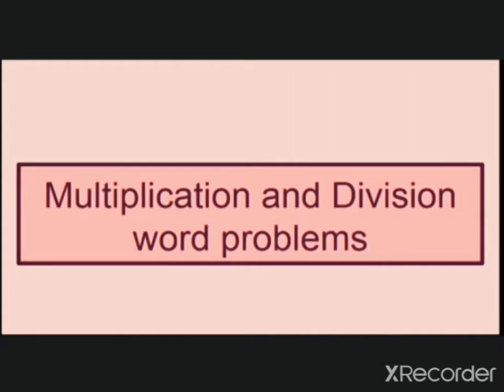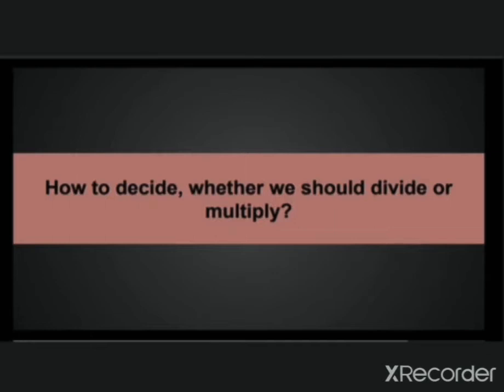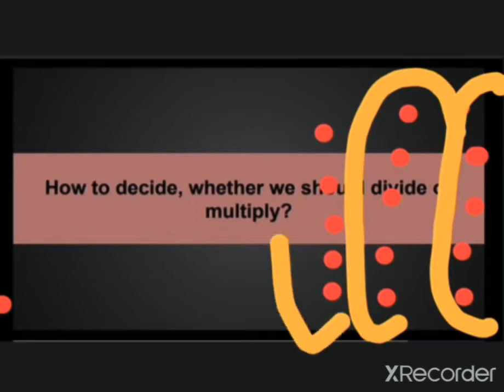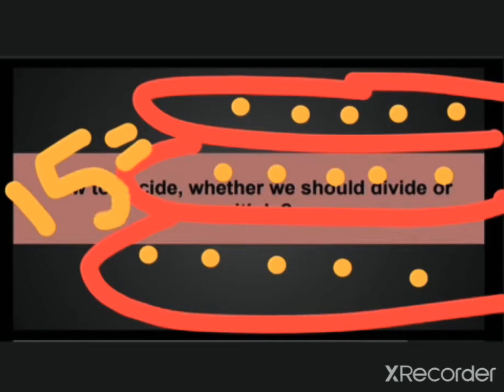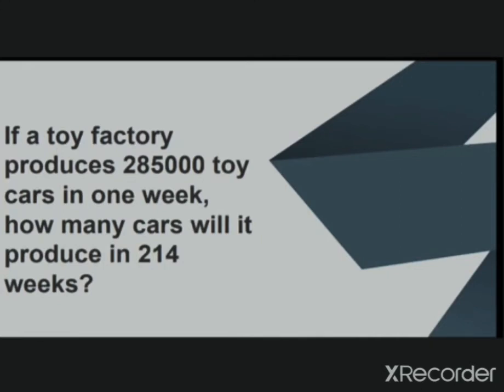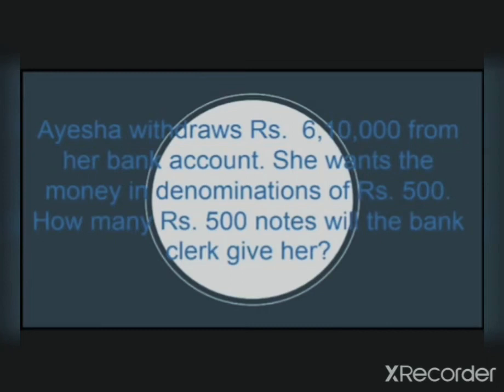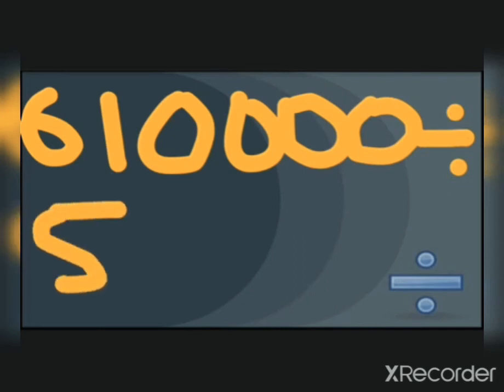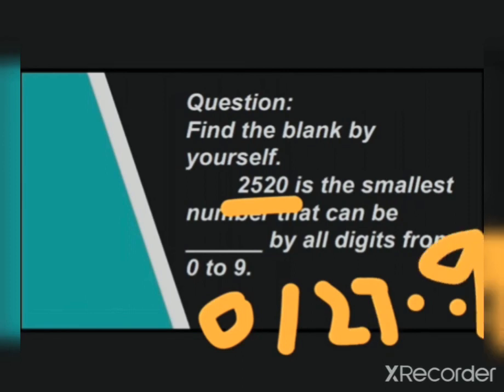Multiplication and Division word problems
Learn tricks to solve word problem relating multiplication and Division.